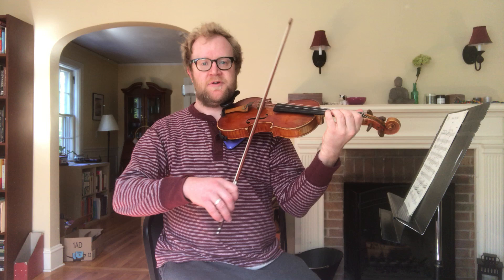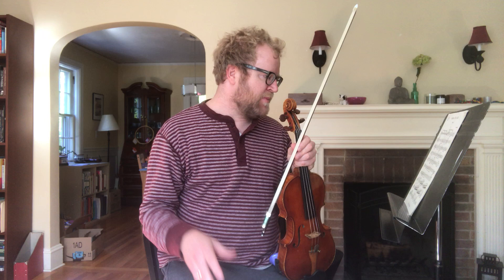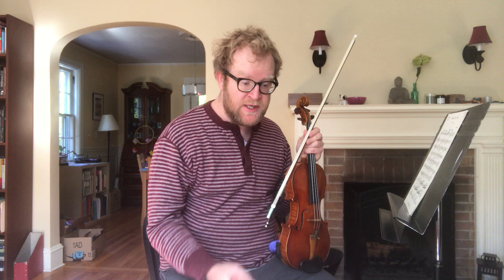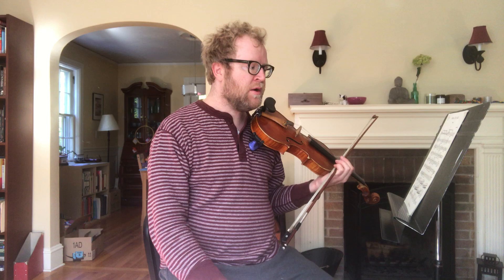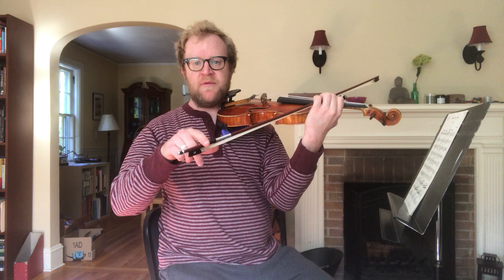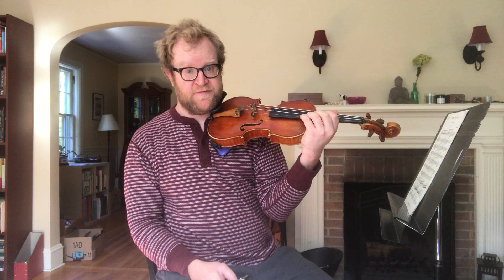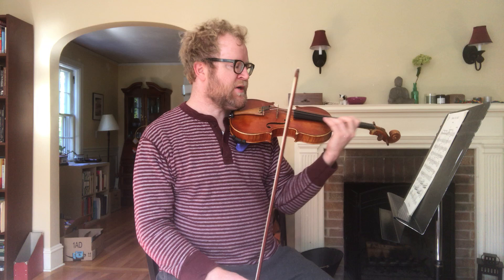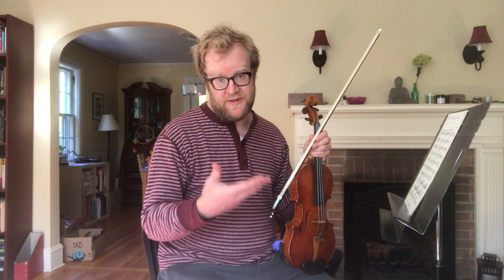Concertmaster Check-In 10/13/17